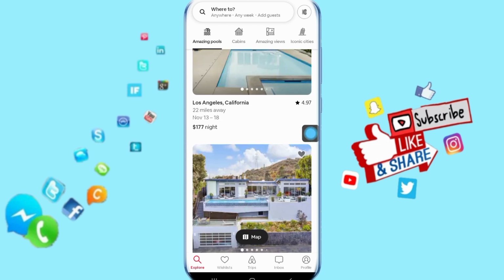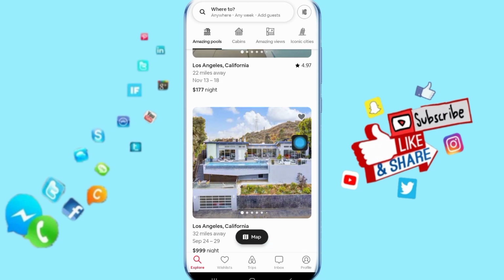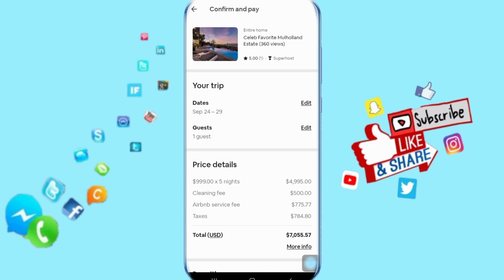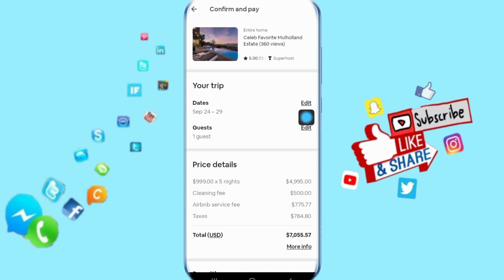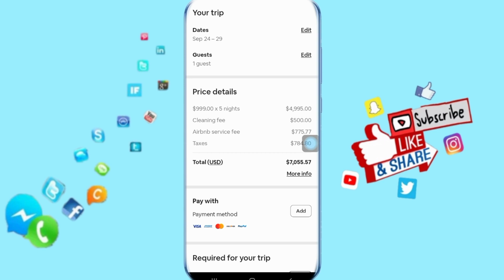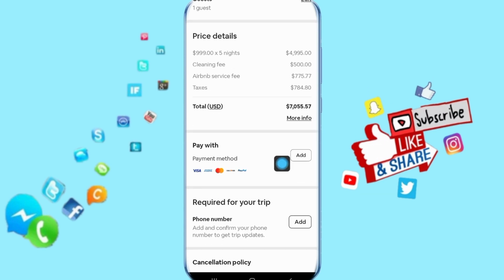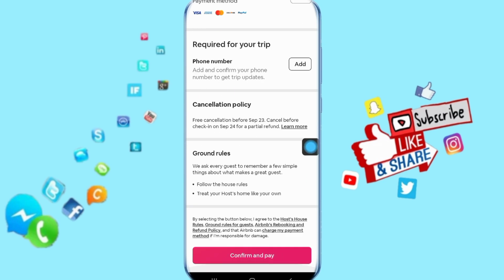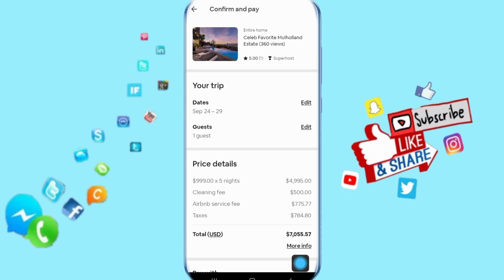How To Reserve On Airbnb App